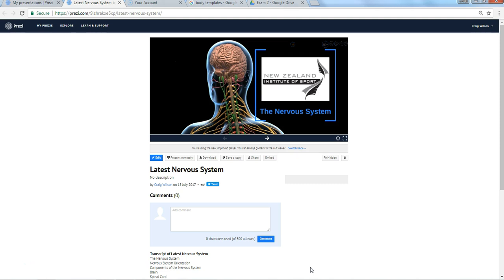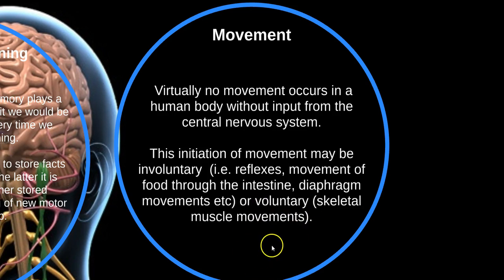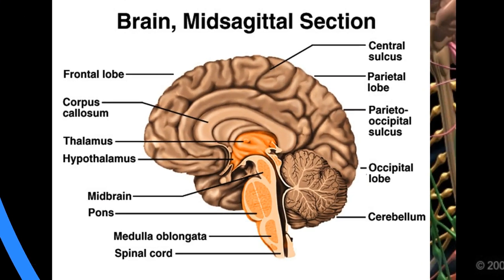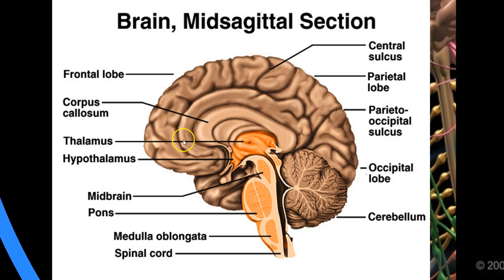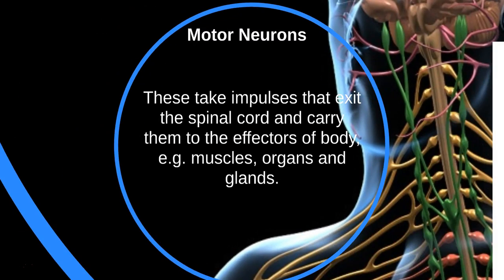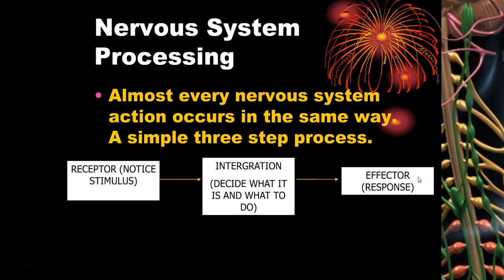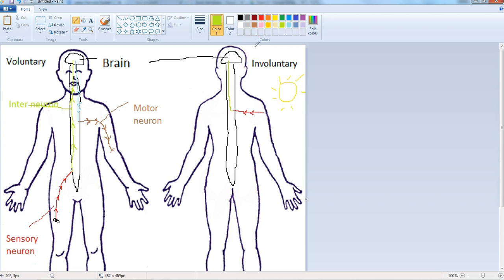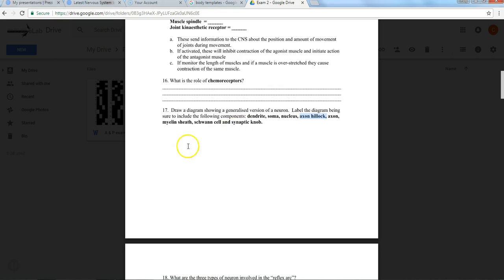Nervous system 1